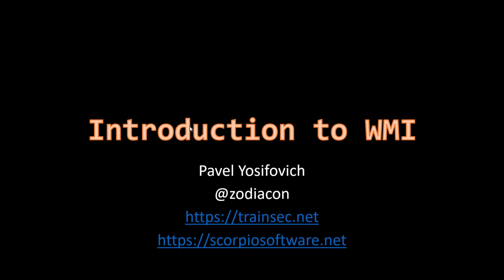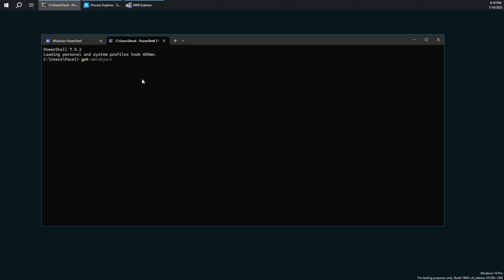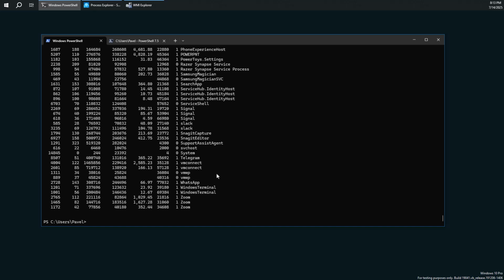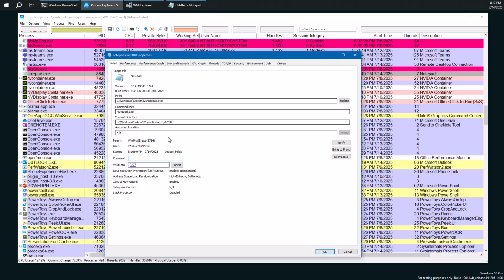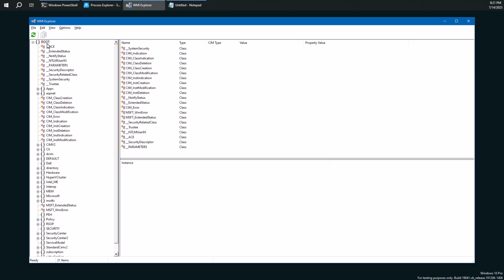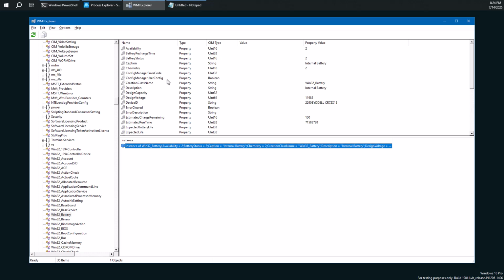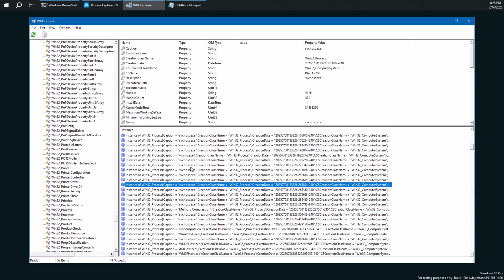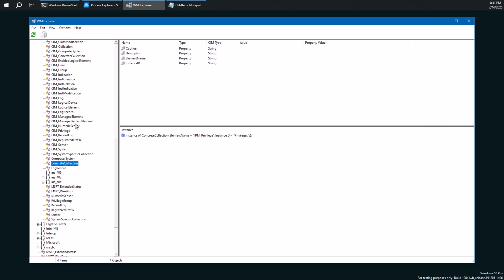Introduction to WMI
Learn the basics of WMI.

💡 Want to take your Windows internals knowledge further?